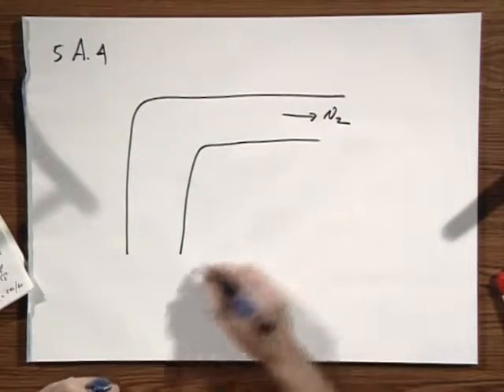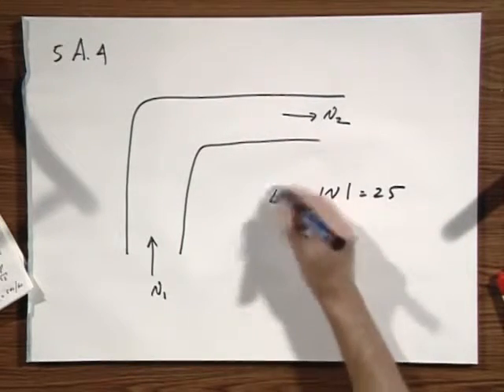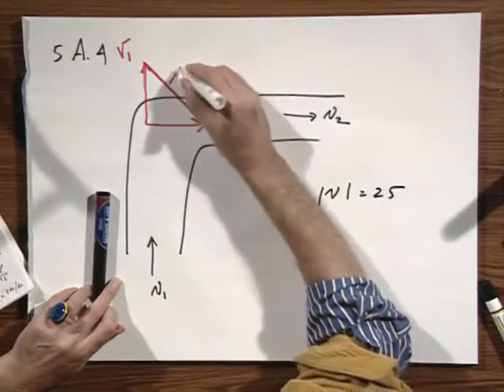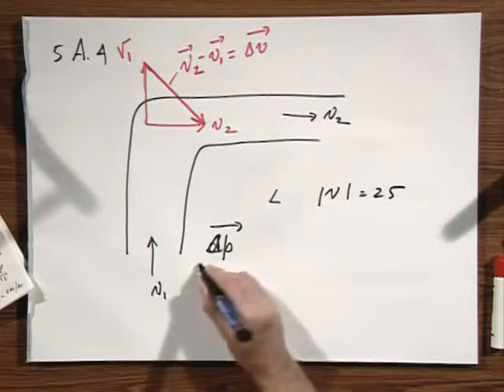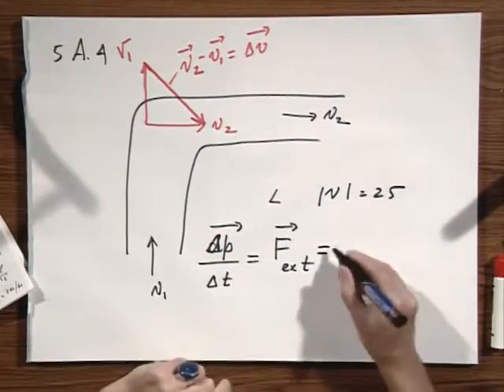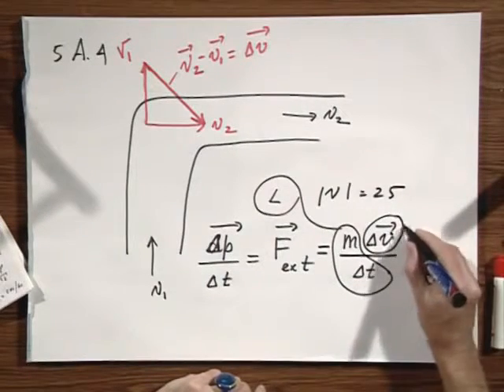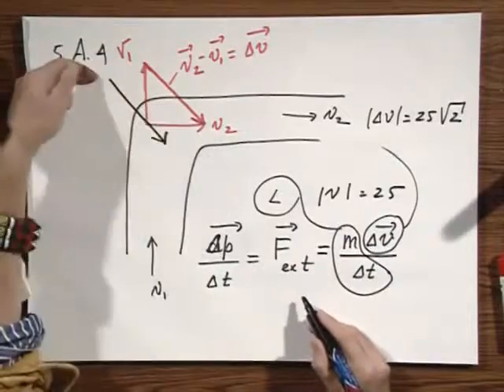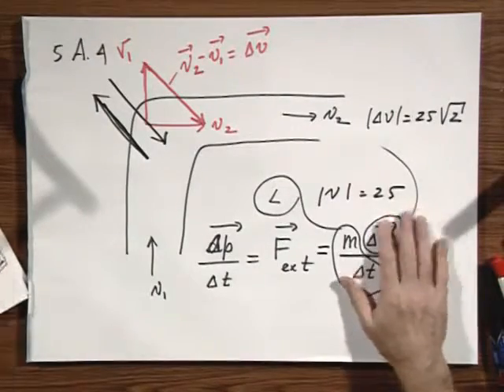Module 16 02 Physics I Classical Mechanics, Fall 2010